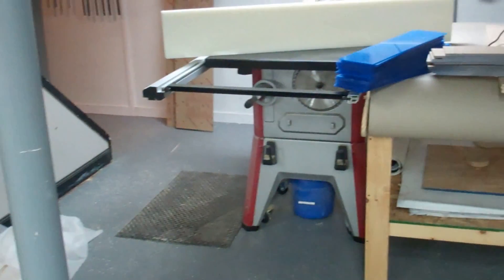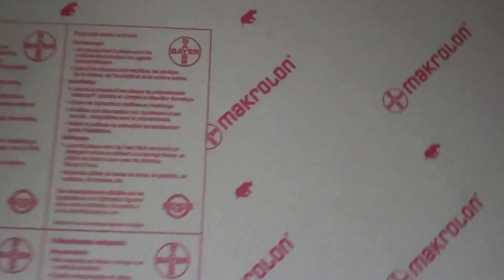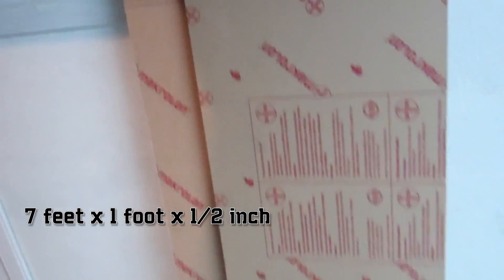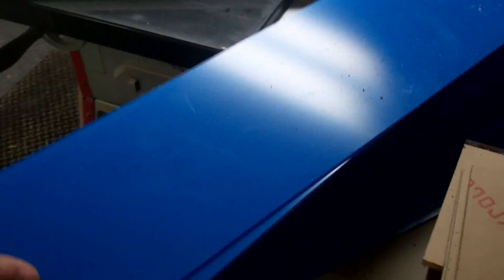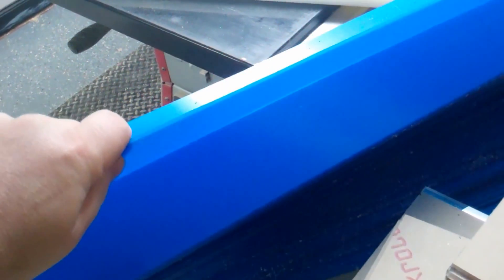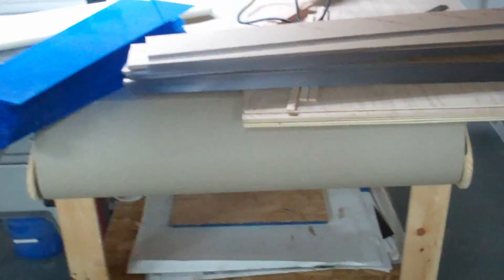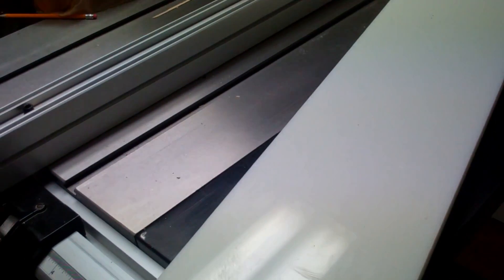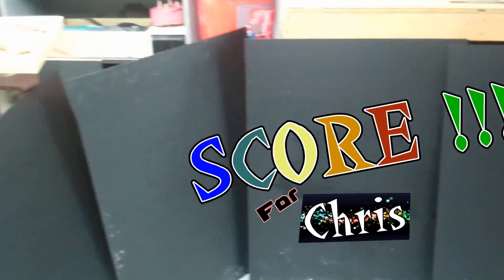Score! While looking for pallets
Out to the local spots looking for good pallet wood and found these. I have no need for them at the moment but will find uses for them soon I am sure.